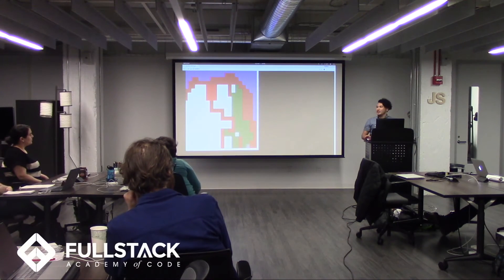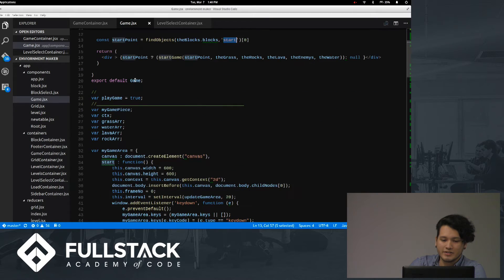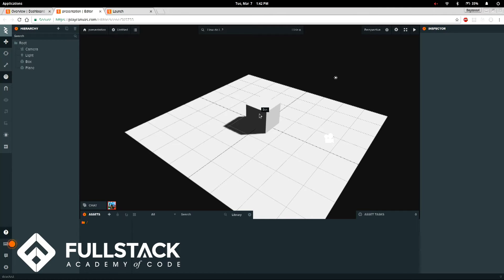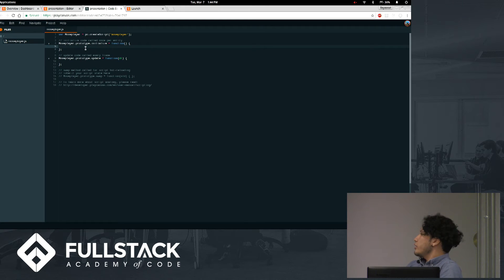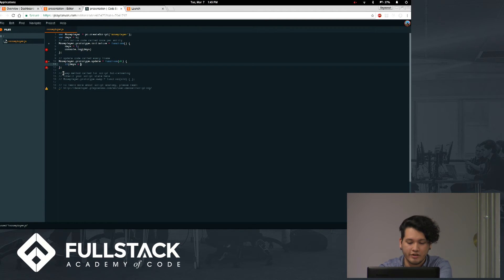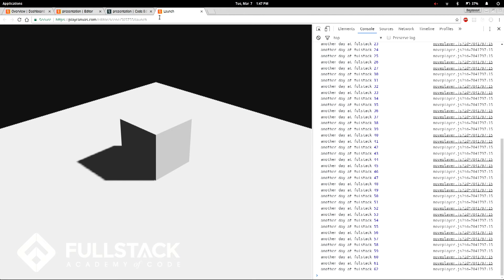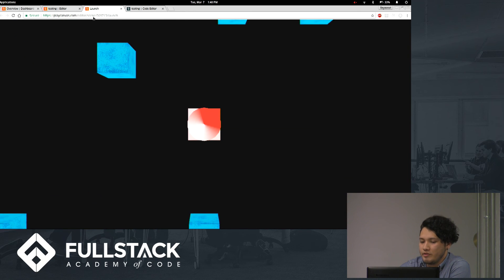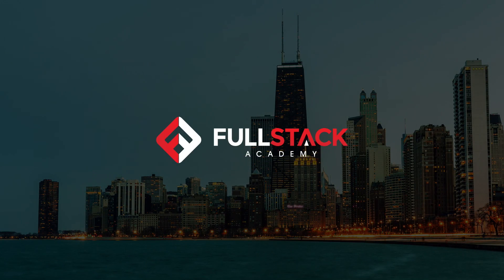JavaScript Game Development Tutorial - How to Develop Games with JavaScript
In this JavaScript Game Development Tutorial, Raymond Coti talks about his journey in exploring how to develop games with JavaScript. He goes over what the work-flow of building games directly into a canvas element would be like and highlights why this is not recommended, by contrasting it to how PlayCanvas makes tasks such as re-drawing game components more manageable. Ray also explores the interface of the PlayCanvas editor and the additional functionality it provides for creating your games. He ends by giving examples of how simple code can start bringing your games to life.

Watch this video to learn:

- How to build games directly into a canvas element
- Why this is not recommended
- The advantages of using PlayCanvas to create your games